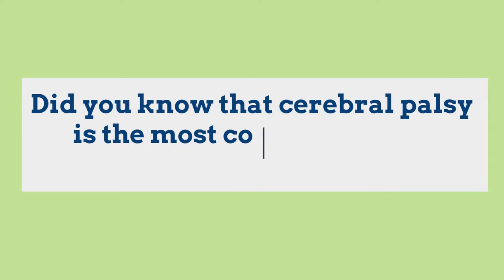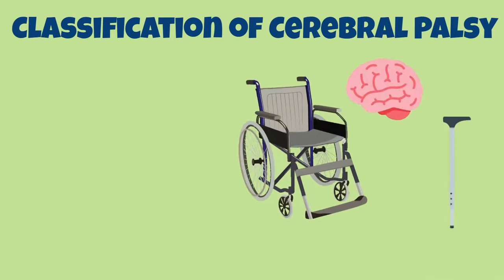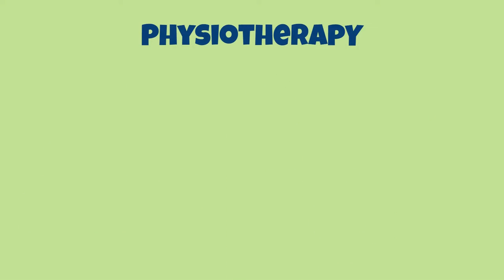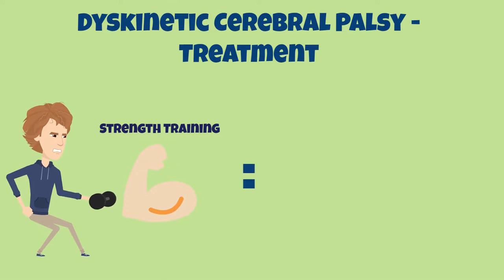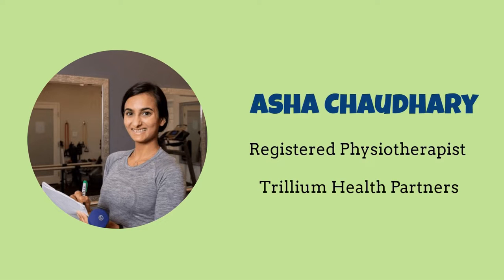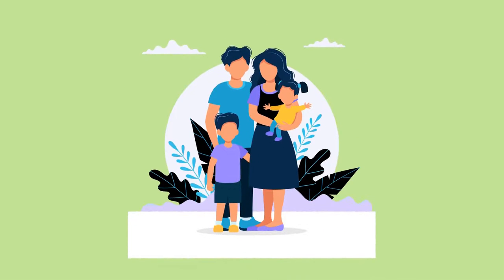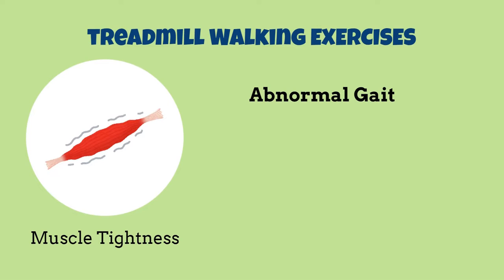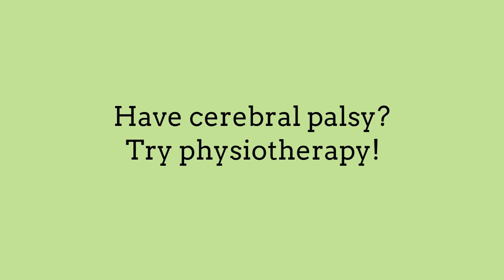Physiotherapy for Cerebral Palsy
Cerebral palsy is the most common motor disability in childhood and affects a person's ability to move and maintain balance and posture. It is caused by abnormal brain development or damage to a developing brain, impairing a person's ability to control their muscles. Physiotherapy is a branch of healthcare that focuses on treating physical impairments and disabilities. Physiotherapists use many techniques to help develop, restore, and maintain a patient's physical function and mobility. In this video, we will discuss physiotherapy's use in treating and managing cerebral palsy. We will discuss what cerebral palsy is and its most common forms. We will also explore how physiotherapy can maintain and improve movement in patients with cerebral palsy and the assessment procedure and common interventions used.

Timestamps:

00:00 – What is Cerebral Palsy?
01:03 – Common Forms of Cerebral Palsy
01:50 – What is Physiotherapy?
02:50 – Benefits of Physiotherapy for Cerebral Palsy
04:12 – Assessment Procedure
05:42 – Common Interventions
07:24 – Conclusion

This video was made by McMaster Students Hani Midani, Khushi Patel, Melanie Warnakula, and Shibi Parameswaran in collaboration with the Demystifying Research McMaster Program.

We would like to thank Asha Chaudhary for her valuable contributions to this video and her expert inputs.

This video is for general and educational purposes only. Please consult your healthcare provider for information about your health.

References:
Das, S. P., & Ganesh, G. S. (2019). Evidence-based Approach to Physical Therapy in Cerebral Palsy. Indian Journal of Orthopaedics, 53(1), 20–34.

Lawrence, H., Hills, S., Kline, N., Weems, K., & Doty, A. (2016). Effectiveness of Exercise on Functional Mobility in Adults with Cerebral Palsy: A Systematic Review. Physiotherapy Canada, 68(4), 398–407.

Proctor, K. (2015). Physical Therapy for Cerebral Palsy - Improving Mobility. Cerebral Palsy Guide.

What is Cerebral Palsy?. (2022, May 2). Centers for Disease Control and Prevention.